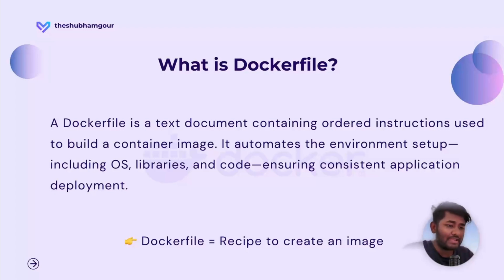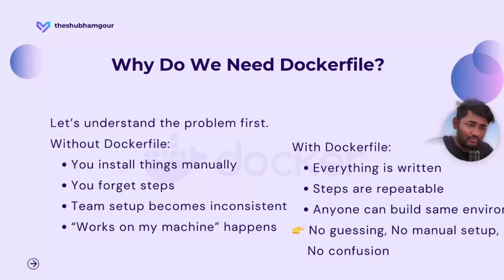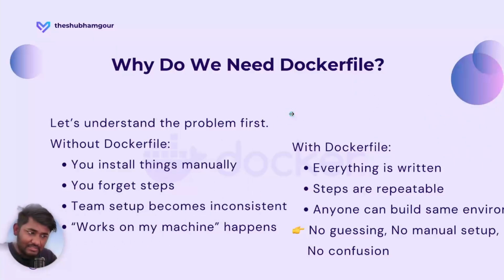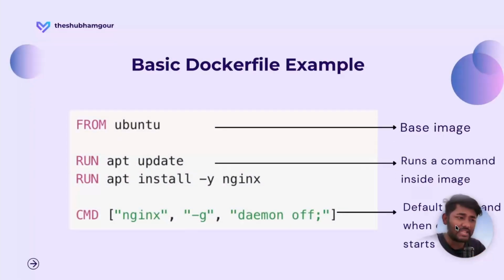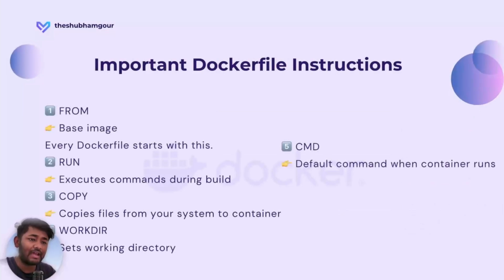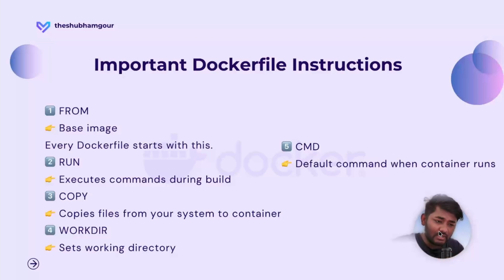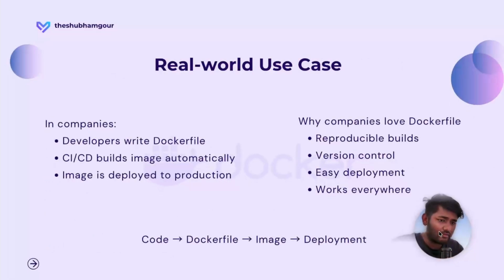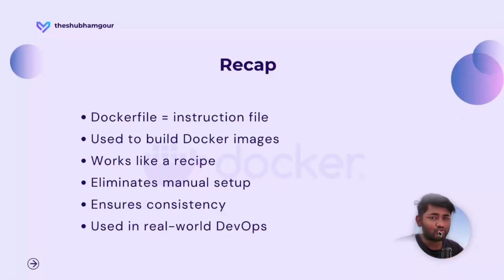What is Dockerfile? 🐳 | Dockerfile Explained for Beginners | DevOps Basics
This video provides a beginner-friendly explanation of what a Dockerfile is and why it is a critical tool in modern DevOps practices.

Key Concepts:
What is a Dockerfile?: Think of it as a "recipe book" (1:23) or a manual for building container images. It is a text file containing ordered, step-by-step instructions that automate environment setup, including the operating system, libraries, and application code (1:43-2:05).
Why use it?:
Eliminates "It works on my machine": By automating the setup, it removes manual configuration errors and ensures the environment is identical across development, testing, and production (3:31-3:50).
Repeatability & Version Control: Since it is a text file, steps are repeatable and can be easily version-controlled using tools like Git (3:57-4:12).
How it works: The process flows from a Dockerfile to a built Image, and finally to a running Container (4:18-4:52).
Common Instructions:
FROM: Defines the base operating system image (5:10, 5:50).
RUN: Executes commands inside the image during the build process (5:17, 6:00).
COPY: Transfers files from your host system into the container (6:03).
WORKDIR: Sets the working directory for subsequent instructions (6:09).
CMD: Specifies the default command to execute when the container starts (6:15).